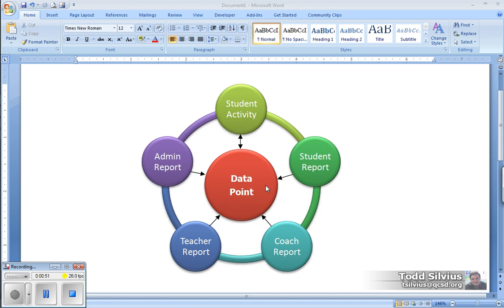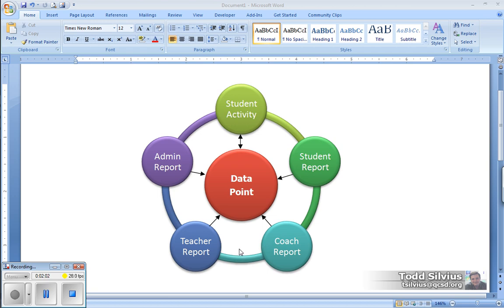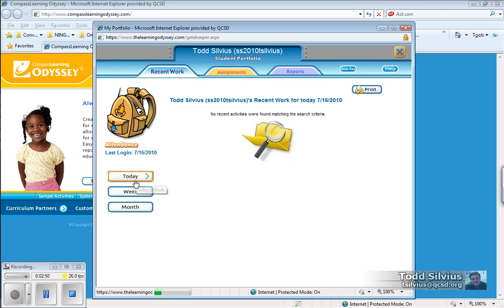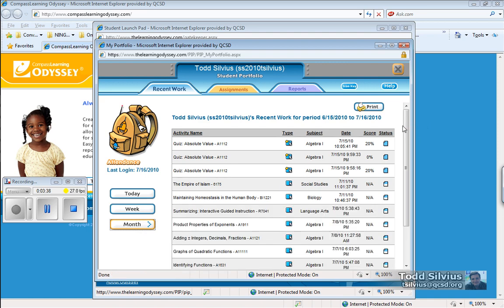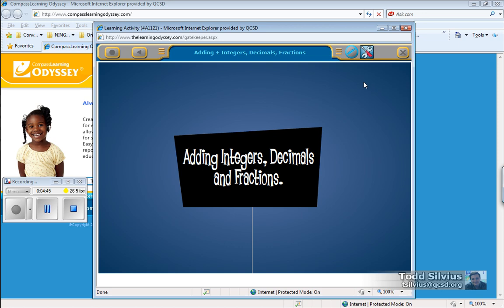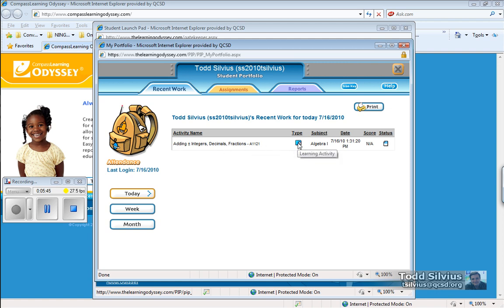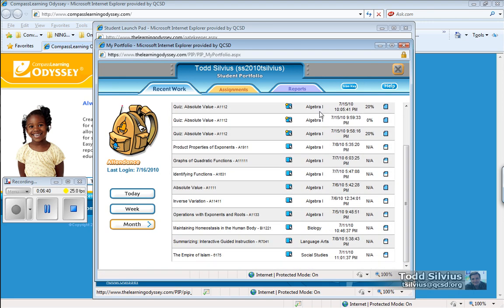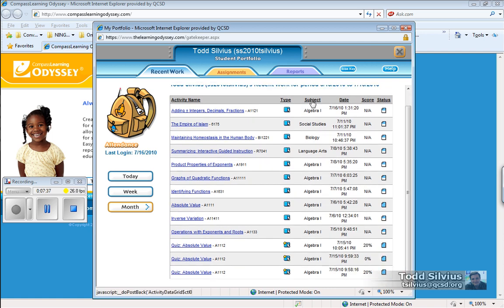Illustrating the Compass Student and Coach Report Accuracy